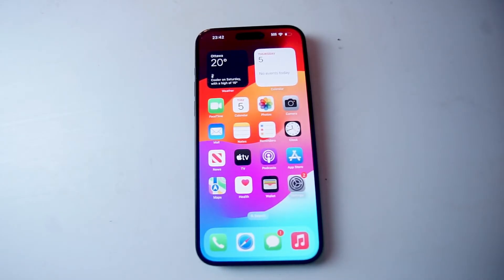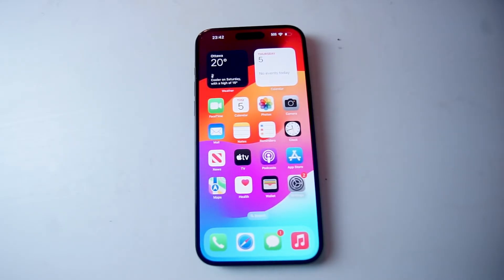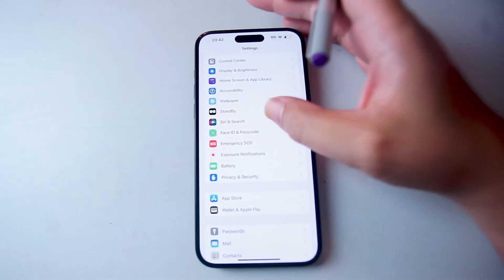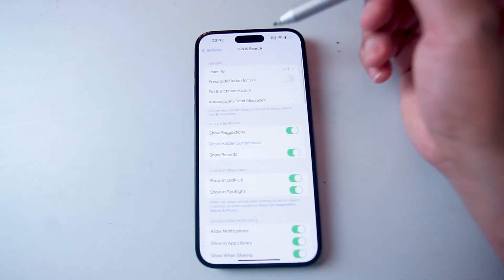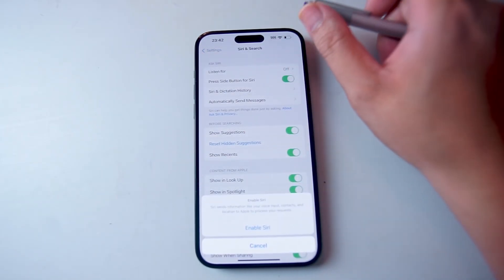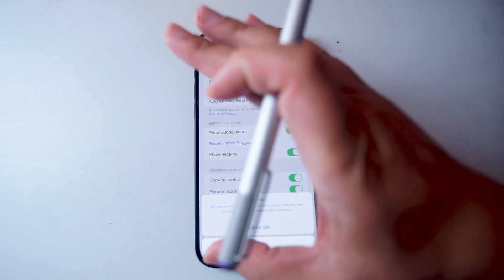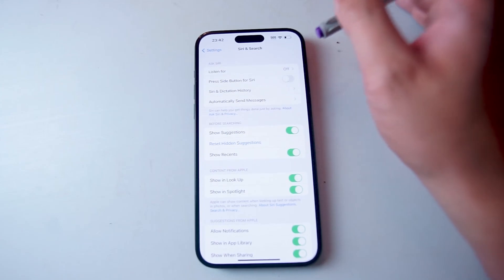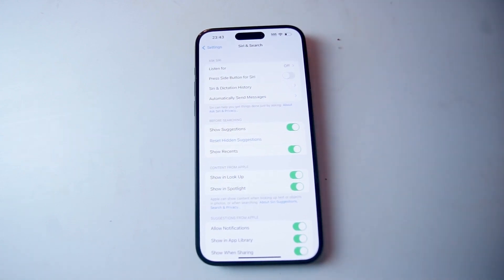How to Use the Side Button to Activate Siri on the iPhone 15 Pro Max | iPhone 15 Plus Pro Max